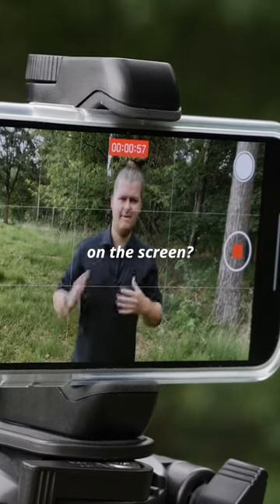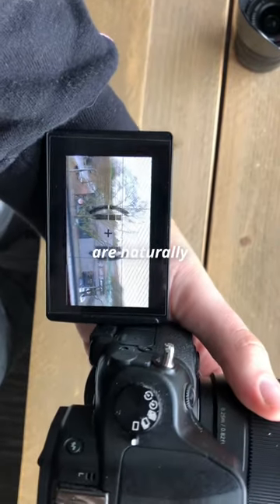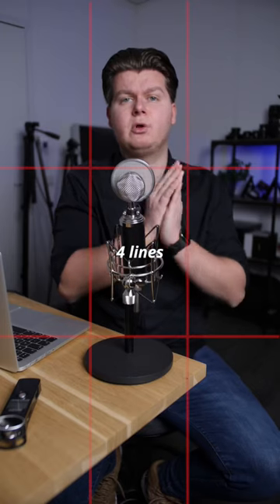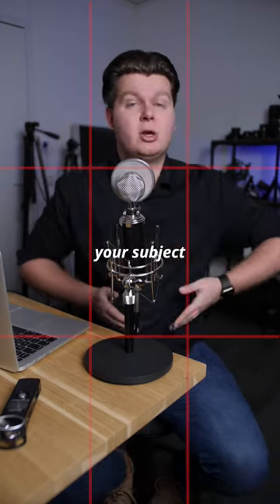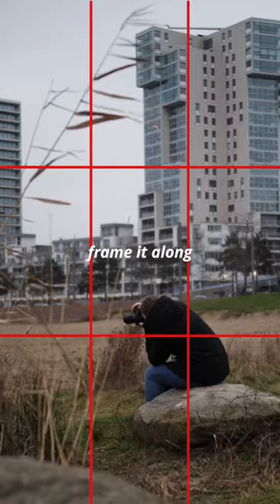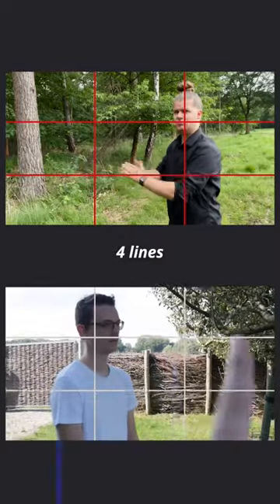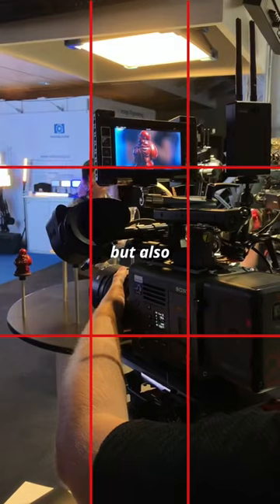That weird camera grid EXPLAINED! (the rule of thirds)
Ever wondered what those weird lines mean? It helps you to follow the rule of thirds.